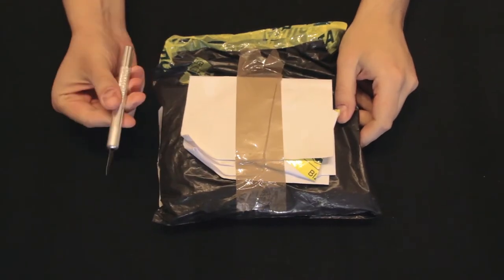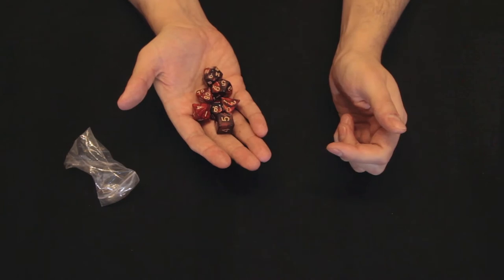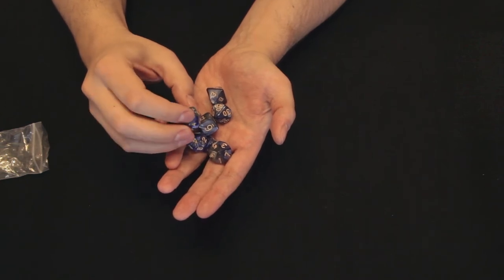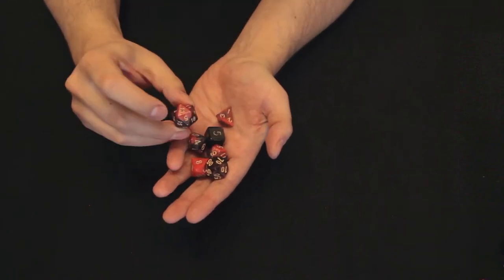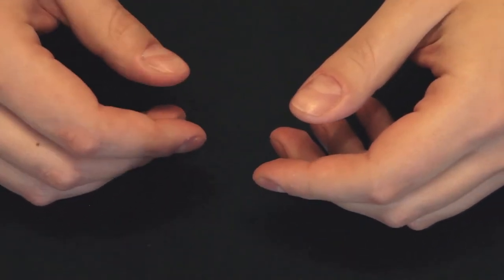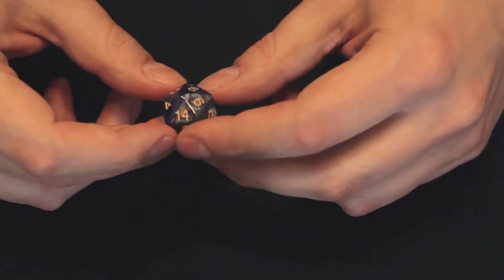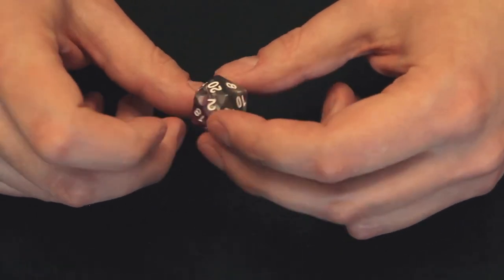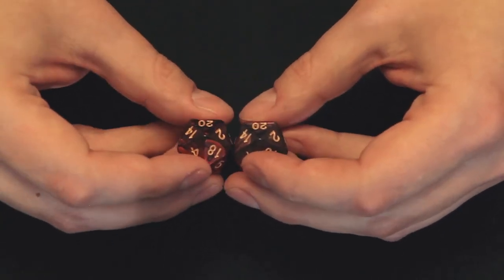UNBOXING! I've Received Another 11 Sets Of Dice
I've received yet another 11 sets of dice and I intend to customize them all. Tell me what you think about them. Do they remind you of something? How should I customize them?

I devoted this channel to a big part of my life, which is tabletop RPGs, mainly DnD and Pathfinder.  To stress the importance role playing games, I draw a parallel line between them and real life situations, delving into psychology and deeper explanation of building a character within the game. My love for handcrafts is something that runs in my family. Basically all of my known family had something to do with craftsmanship, whether it was a paying job, or a hobby, so it was only natural that I get into something similar, hence the crafting and customizing part of this channel. My wish is to entertain you as much as educate you and I hope that we'll all have fun on the way.